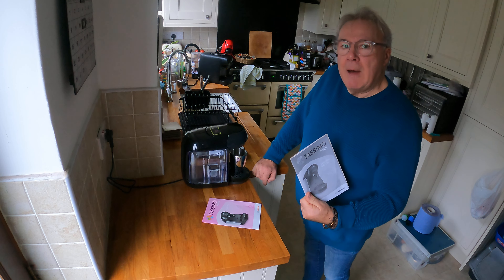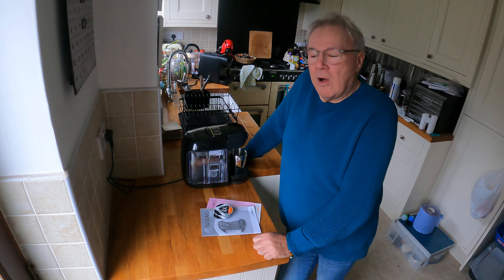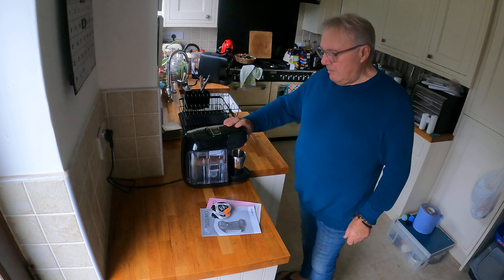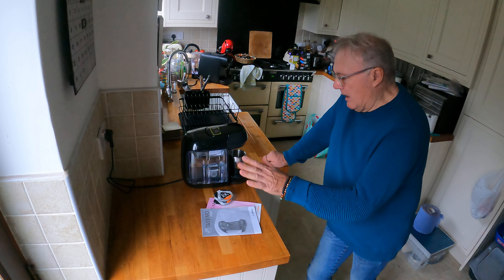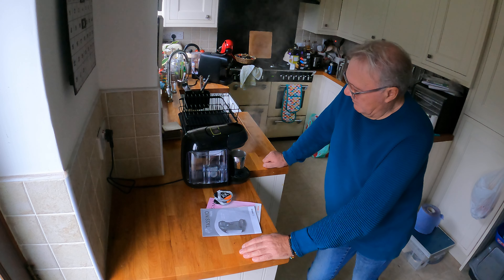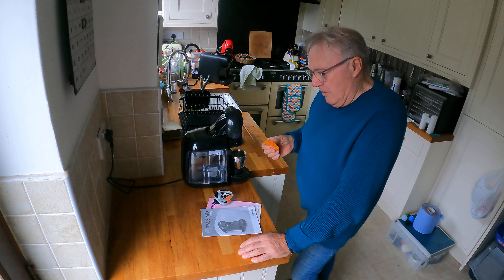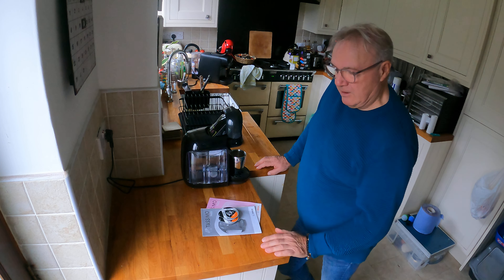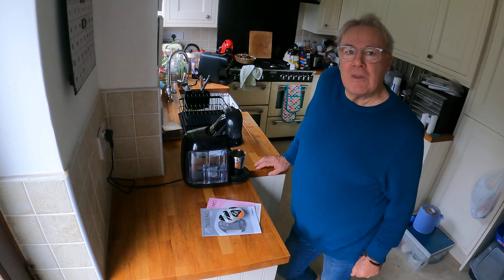Tassimo Bosch Coffee Machine